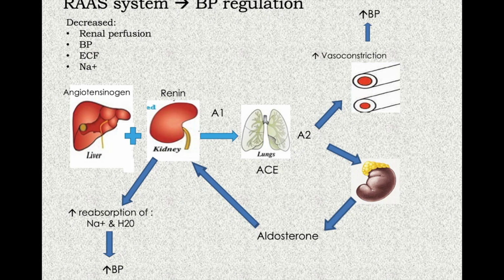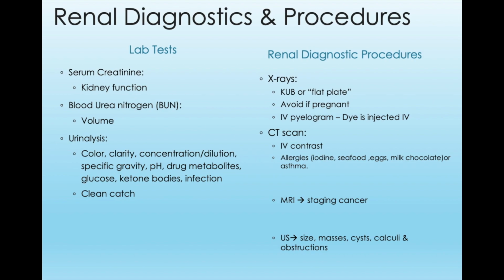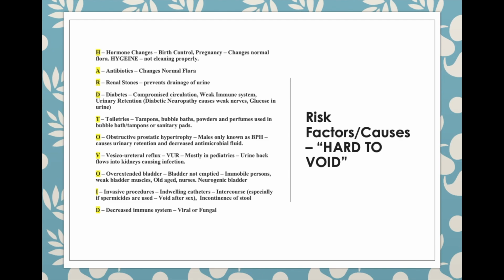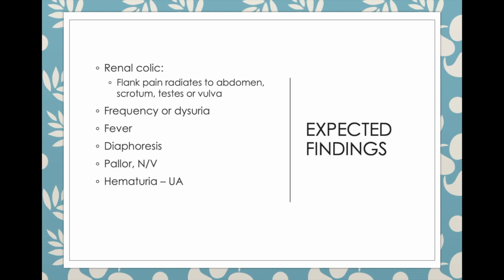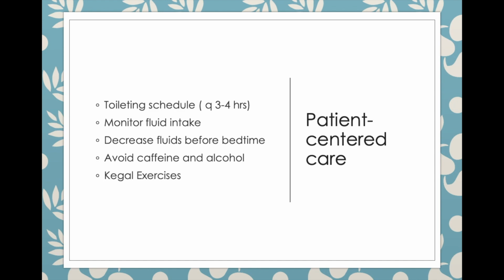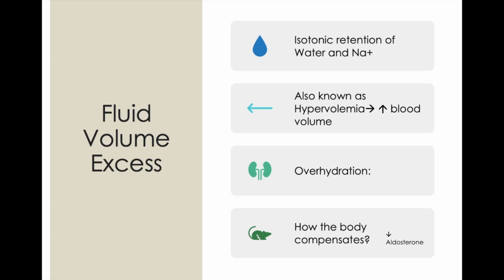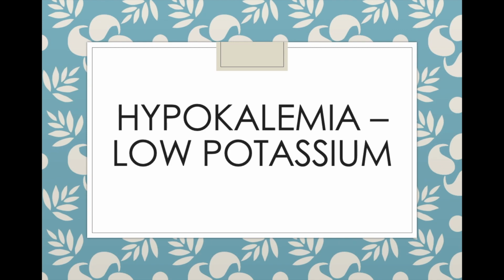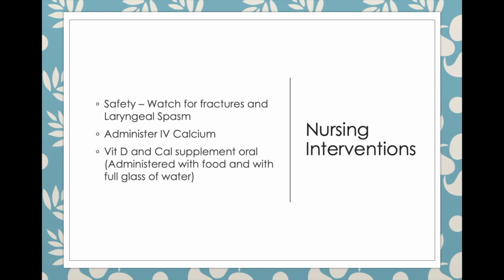Renal and Electrolytes Tutoring Medical Surgical